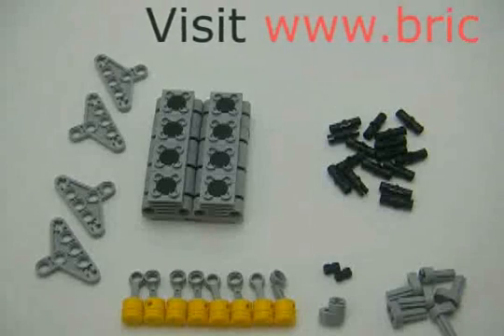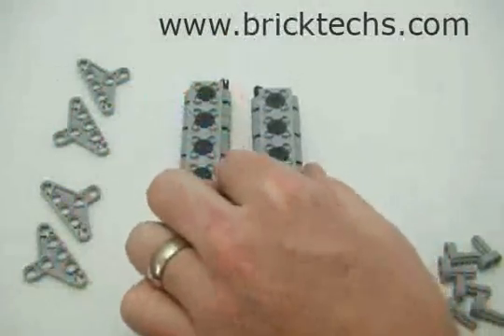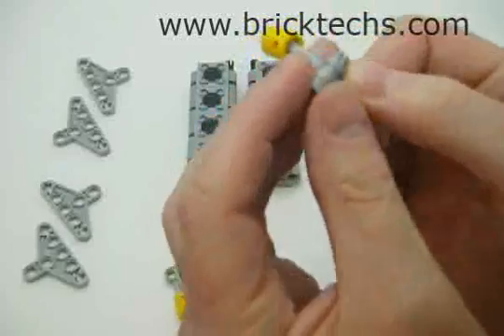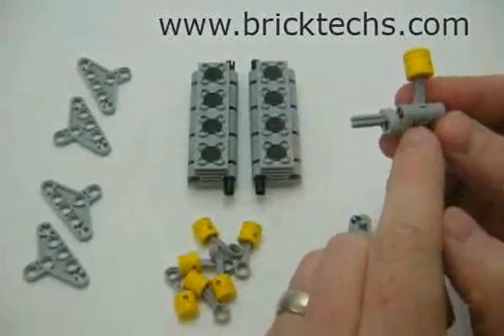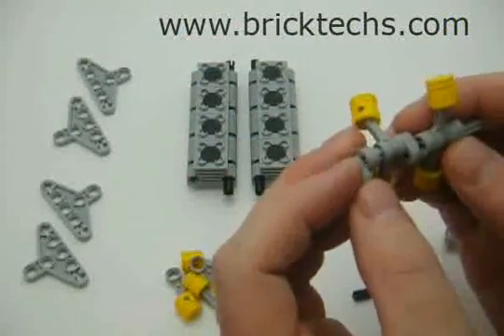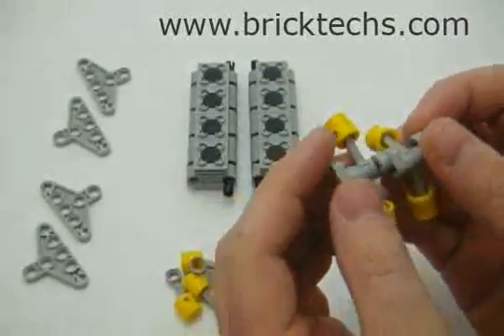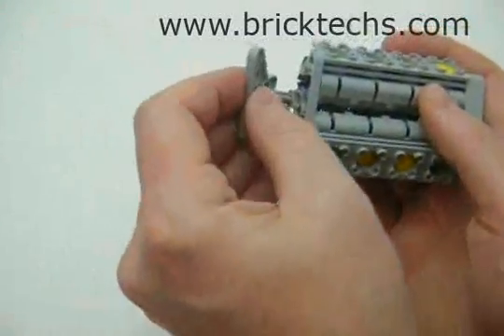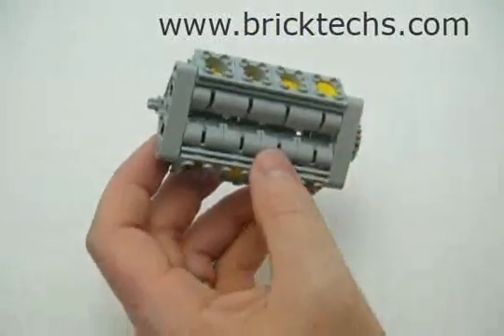Build a Lego V8 Engine Tutorial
Lego tutorial on building a V8 engine ( uses a crossplane crankshaft ) - to see my blog page on this subject, including flash demos, and watch it in action hooked up to a 4-speed transmission, visit